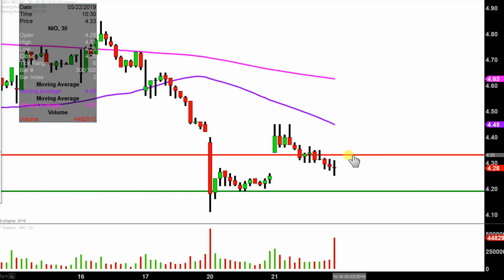NIO Inc. - NIO Stock Chart Technical Analysis for 05-21-2019